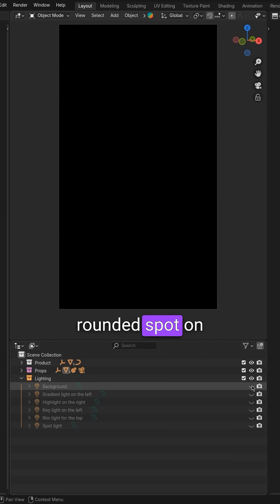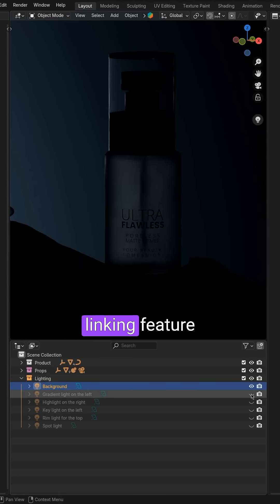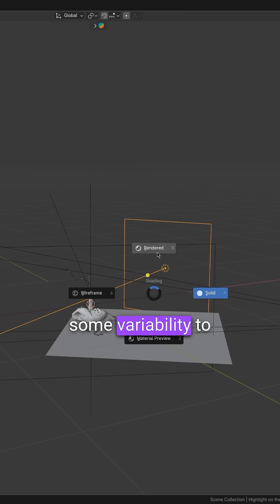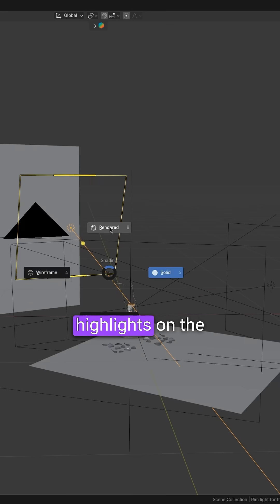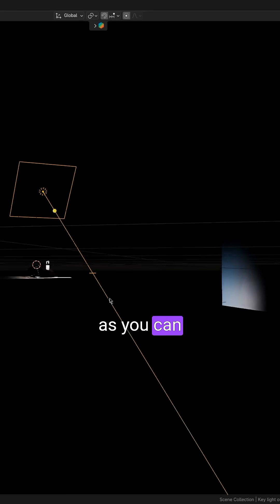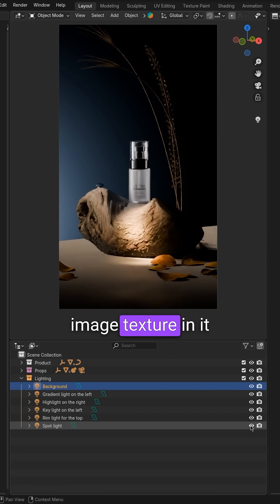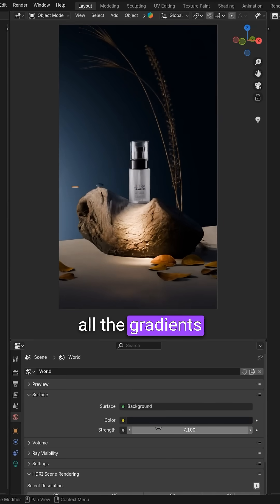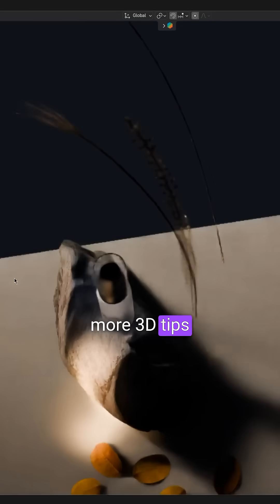The Blender Lighting Setup You NEED to Try!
In this short tutorial, you'll learn how to build an amazing lighting setup in Blender to impress your viewers.

A step-by-step breakdown will show you all the aspects you need to know.

If your time is valuable, comment LIGHT and I'll send you info about a killer lighting add-on that will help you create outstanding setups blazingly fast!